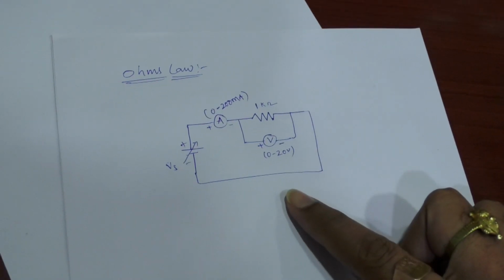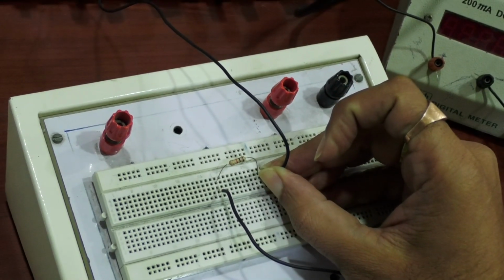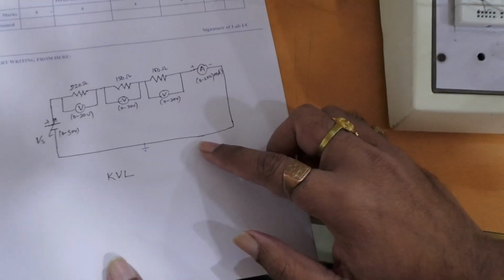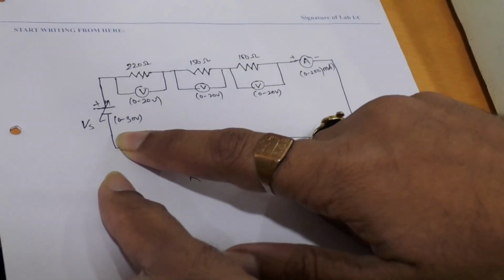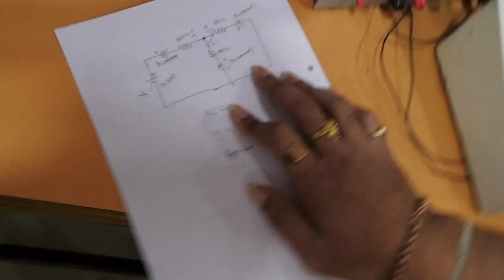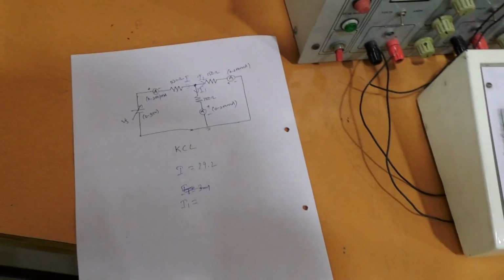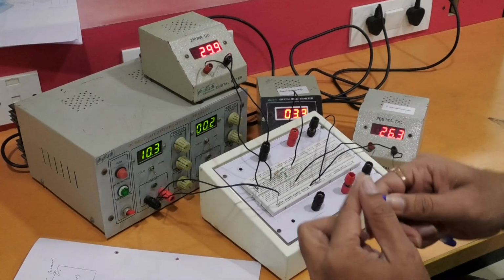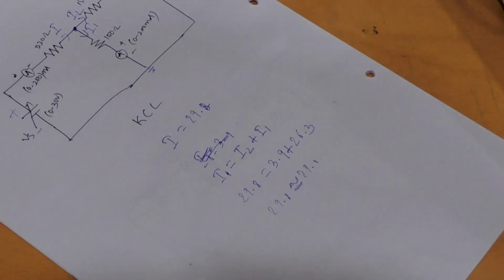Ohms Law, KVL And KCL by Dr V Chandra Jagan Mohan